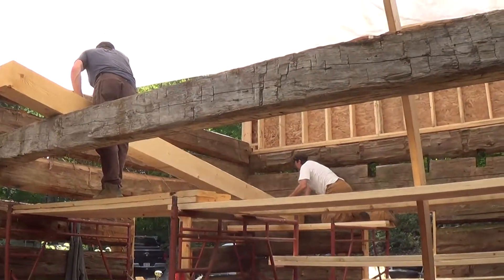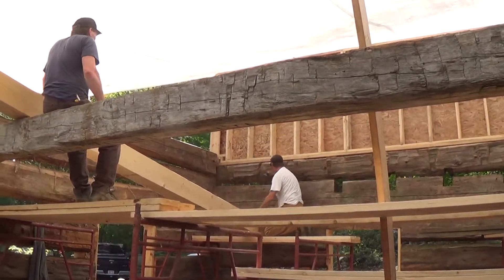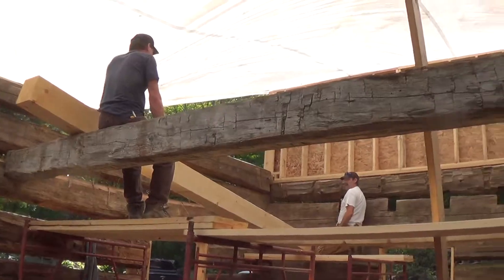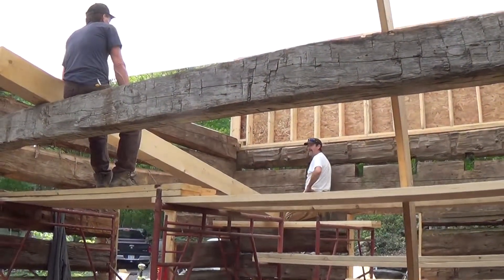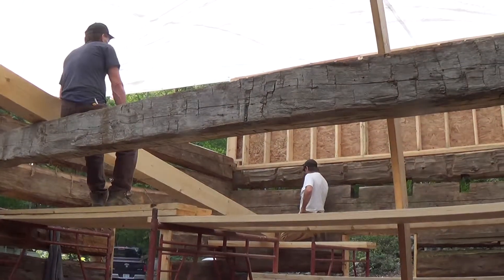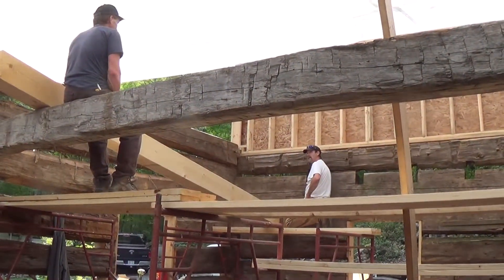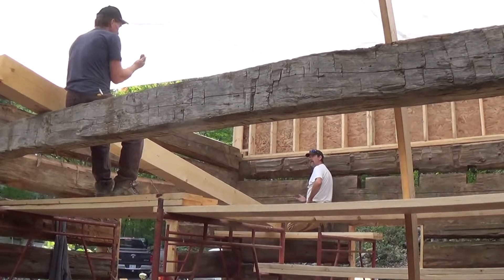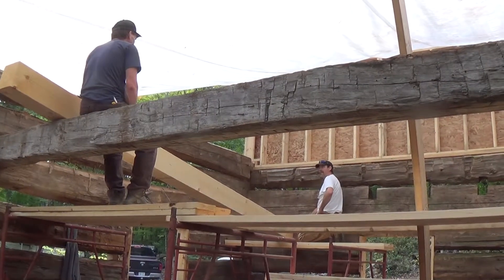setting pine beams